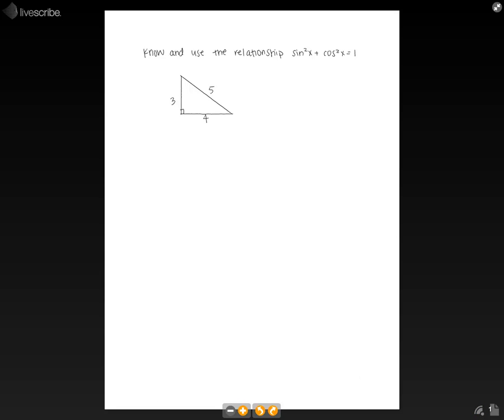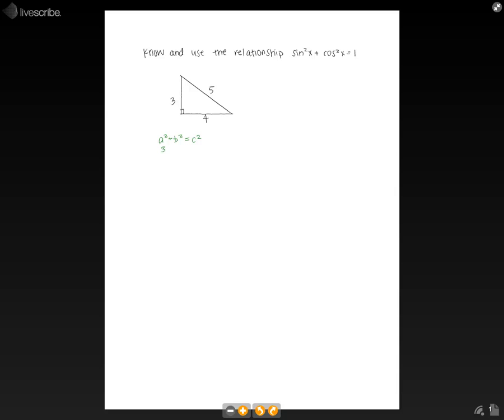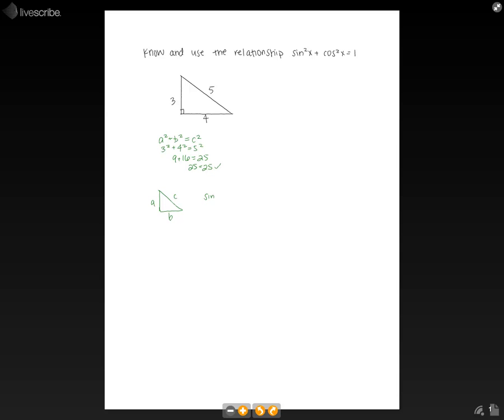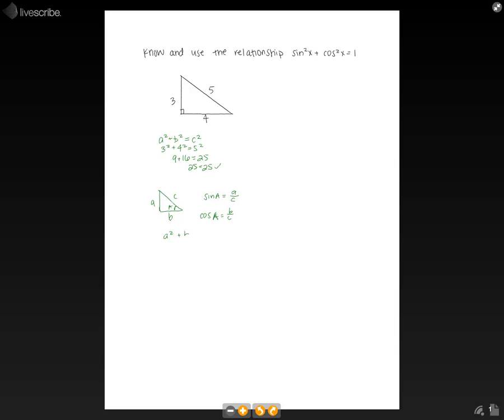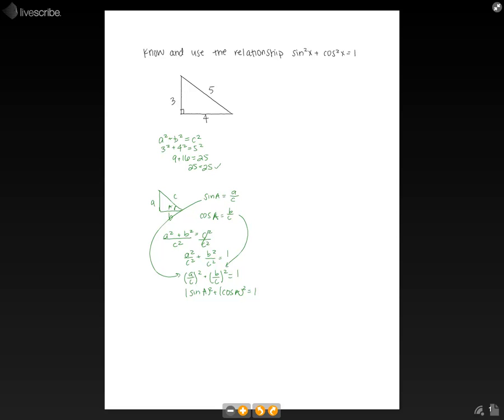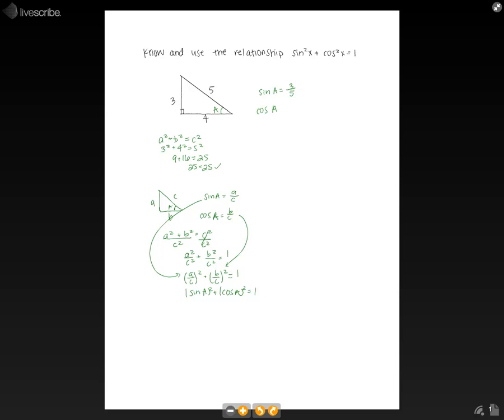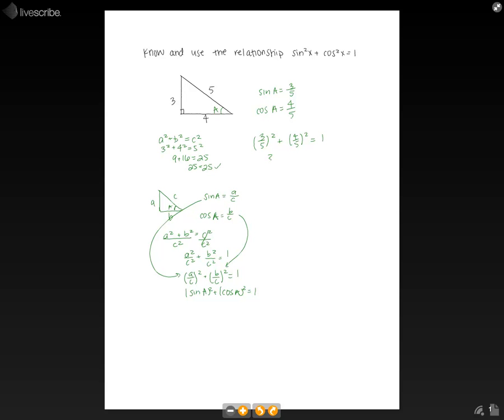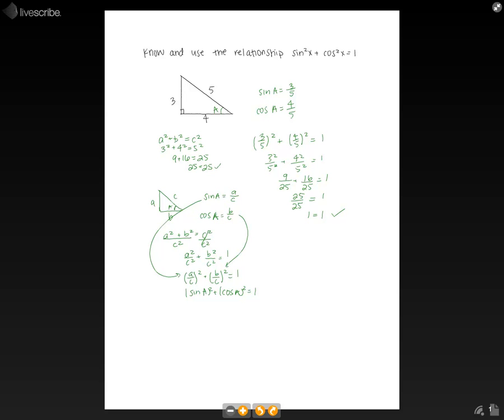Geometry - Trig Relationships